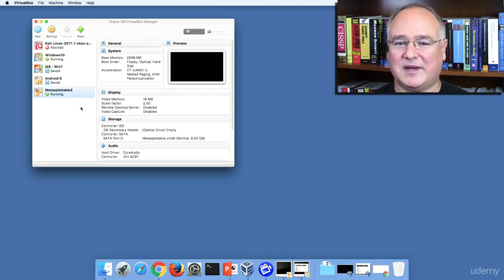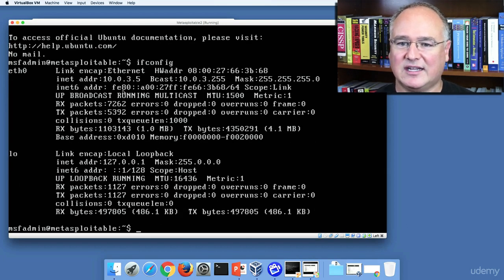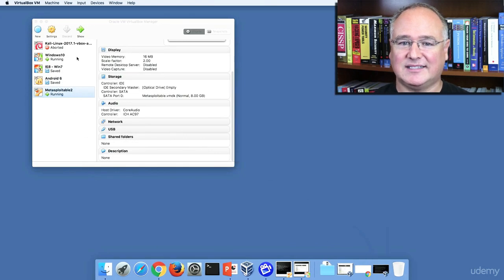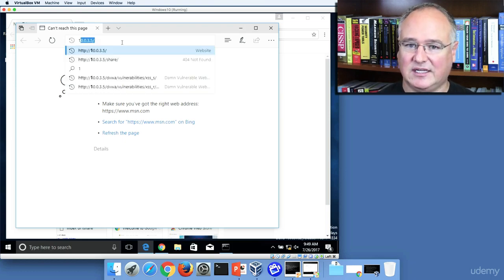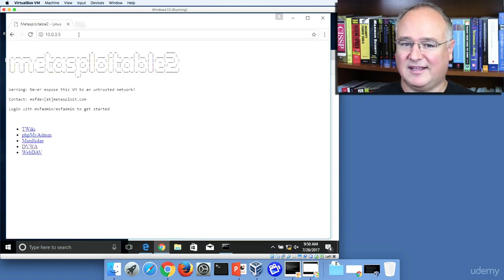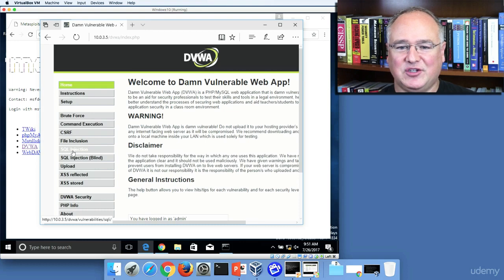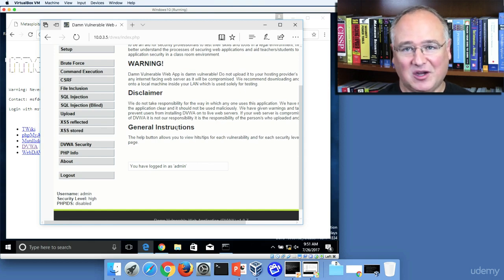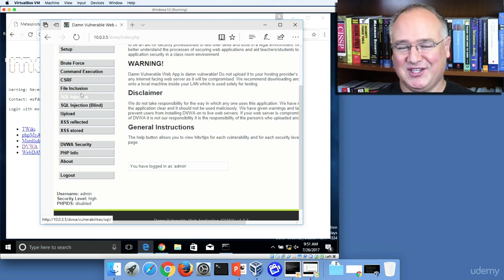L64 (#10) Intro to Web Hacking